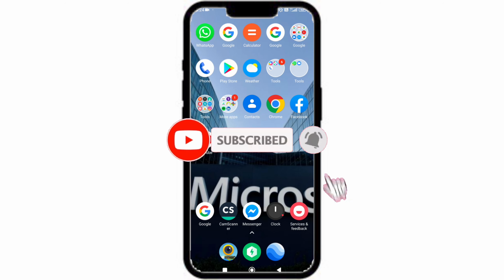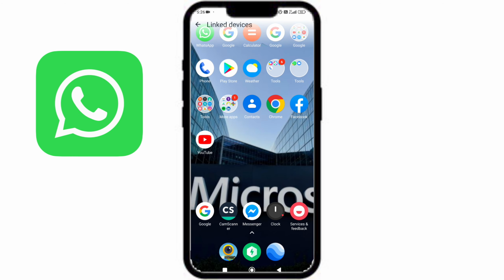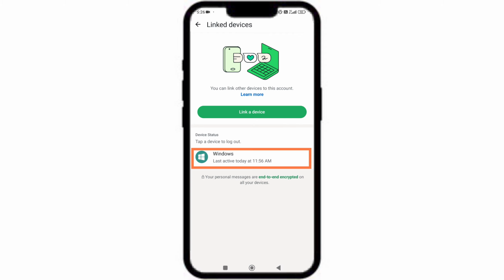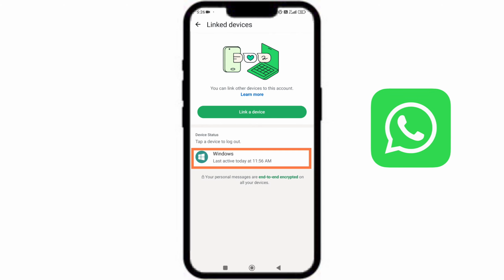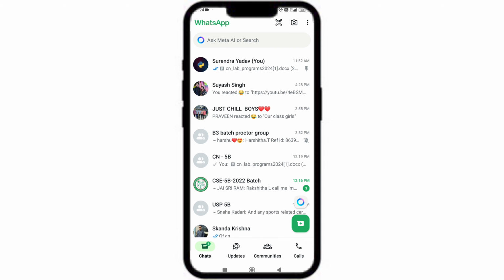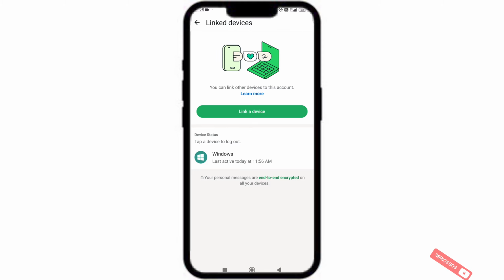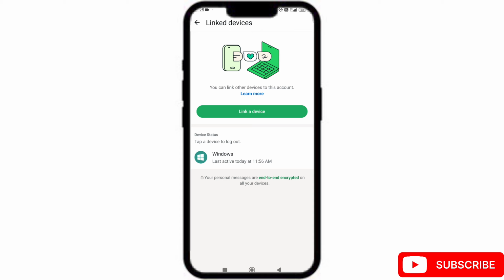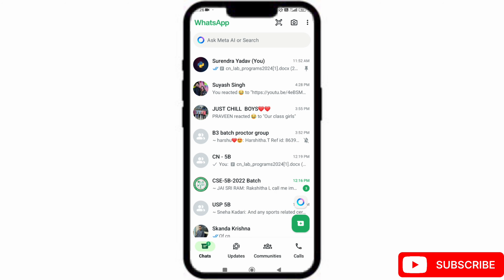How to Check If Your WhatsApp Is Logged In on Another Device.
Want to know if your WhatsApp is logged in on another device? Protect your privacy and secure your chats by checking for unauthorized logins. In this video, we'll guide you through simple steps to see if someone else is accessing your WhatsApp account and how to log them out instantly. Stay safe online!

Steps Covered in the Video:
1. Open WhatsApp
   - Launch WhatsApp on your phone.

2. Access Linked Devices
   - On Android: Tap the three-dot menu in the top-right corner and select "Linked Devices".
   - On iOS: Go to Settings and select "Linked Devices".

3. View Active Session
   - Here, you'll see a list of devices where your WhatsApp is logged in. Check for any unfamiliar devices.

4. Logout From Unrecognized Devices
   - Tap on the suspicious session and select "Log Out" to disconnect it.

5. Enable Extra Security
   - Turn on Two-Step Verification to add an extra layer of protection.

🔒 Stay Safe:Always keep your WhatsApp updated and monitor linked devices regularly to ensure your account is secure.